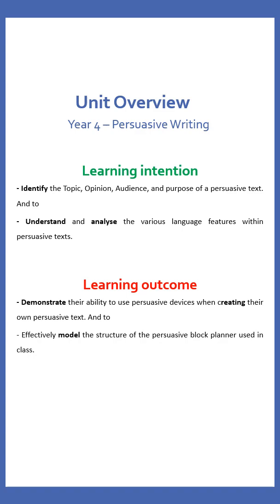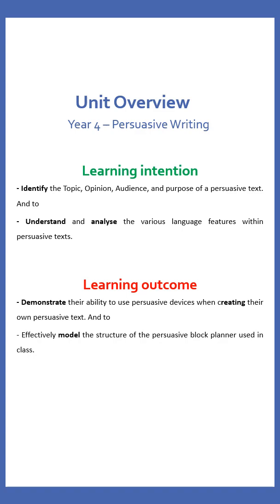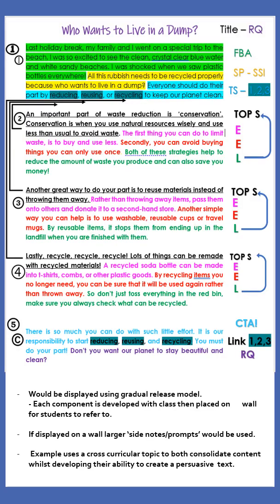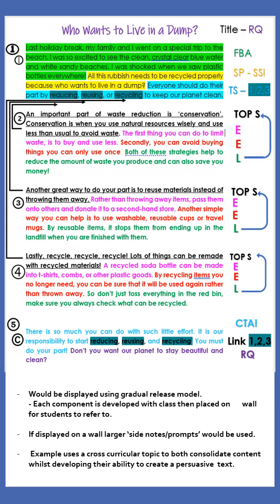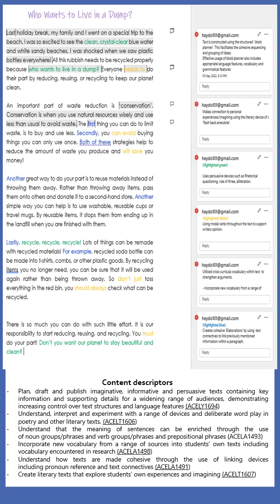EED2095 - AT3 - Presentation